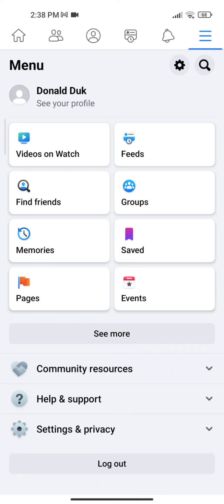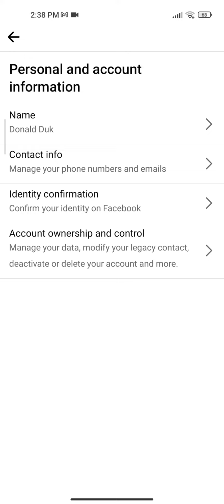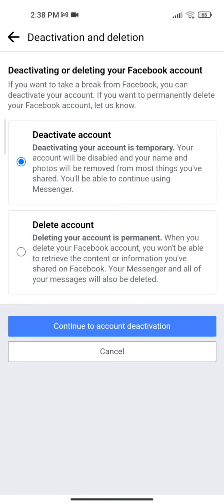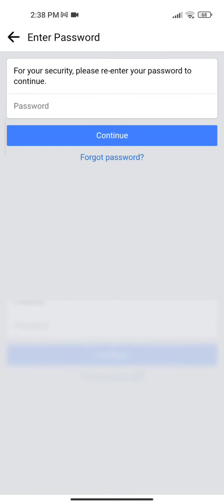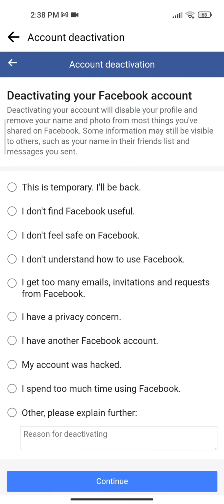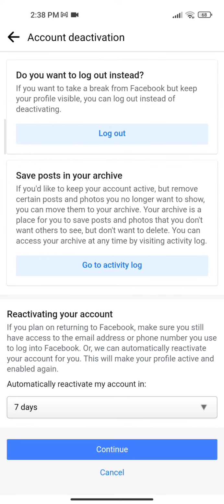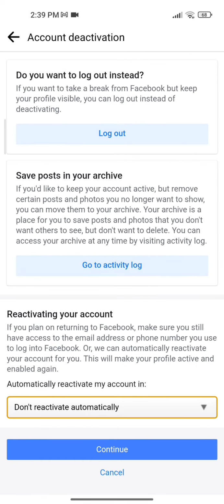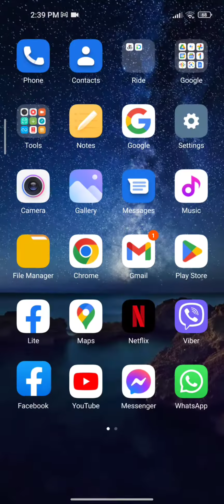how to deactivate Facebook account !!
This video will show you how to deactivate your Facebook account in 2022. If you are looking to delete your Facebook account, this is the video for you!

Facebook has been known to be one of the most popular social networking platforms. Although it has brought a lot of people together, there are some who find it necessary to deactivate their Facebook accounts. If you are one of those people, then this video is for you. In this video, we will be discussing how to permanently delete your Facebook account in 2022.

00:00 How to deactivate Facebook account on android
00:35 Deactivate Facebook account temporarily